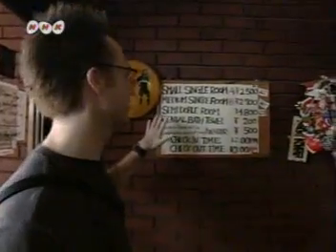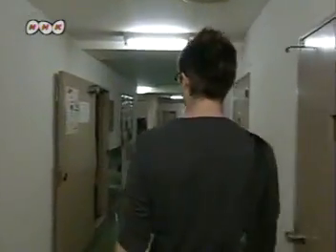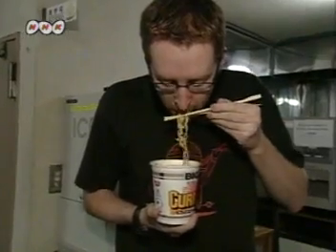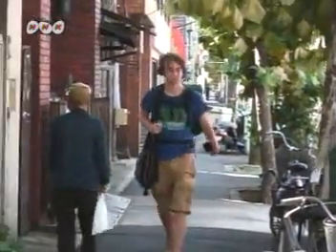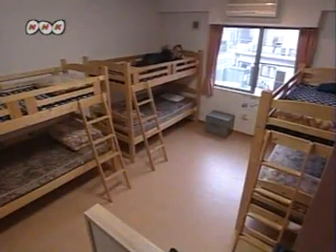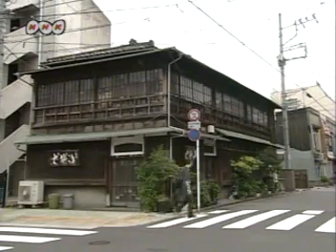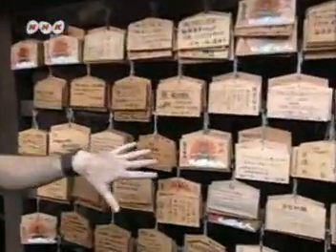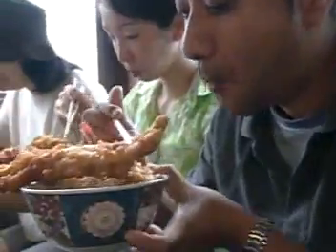Tokyo San'ya Budget accommodation area #01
This video includes a magazine-style TV program in English that informs foreign audiences about attractions in Tokyo.
This report covers "Sanya" in North Asakusa, well-known to backpackers around the world for its affordable accomodations, as guided by Christopher Daniel Peppler. The program features budget hotels in Sanya, such as the 1,500 yen ($18) per-night Dorm Hostel Ebisu-ya, as well as a tour of historic Tokyo locations in the vicinity.

東京の様々な魅力をマガジンスタイルで海外へ英語で発信する英語放送で、「今や世界的に有名な安宿街"山谷"からのレポート」という切り口の番組です。
クリス・ペプラー氏のナビゲートで昭和レトロの雰囲気漂う東京･下町、山谷の安宿街と周辺お薦めスポットを紹介します。